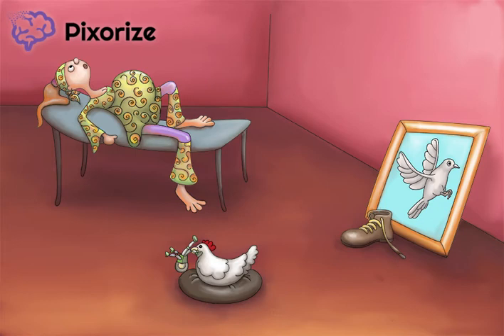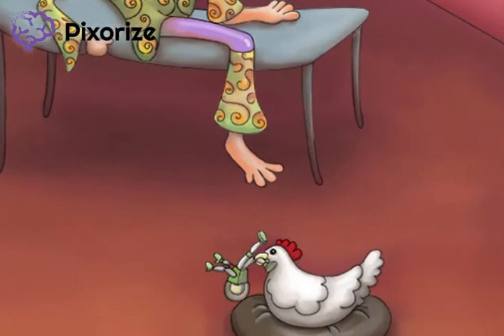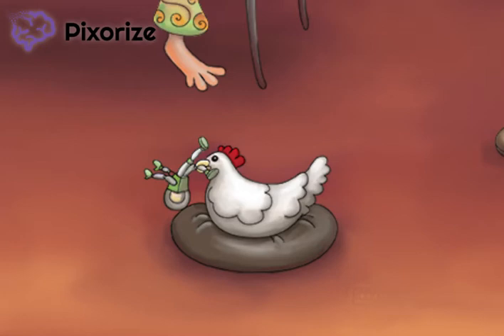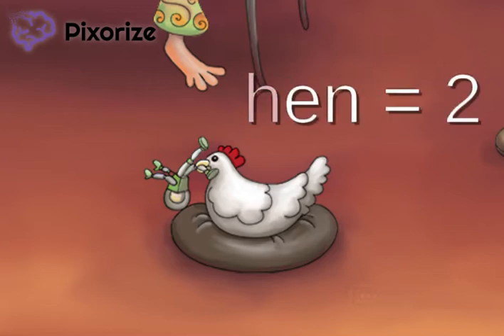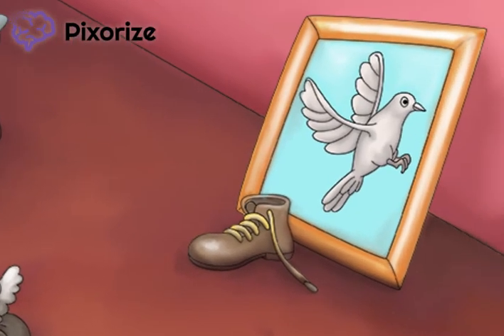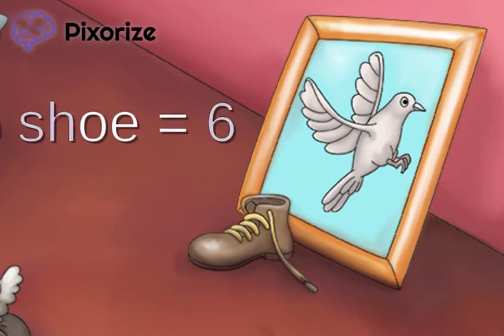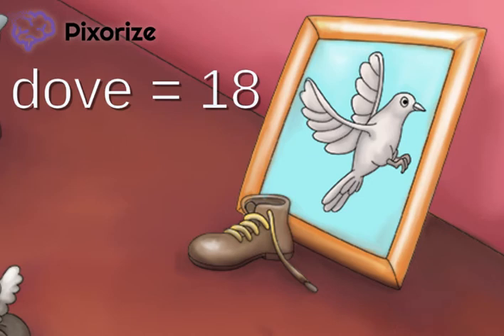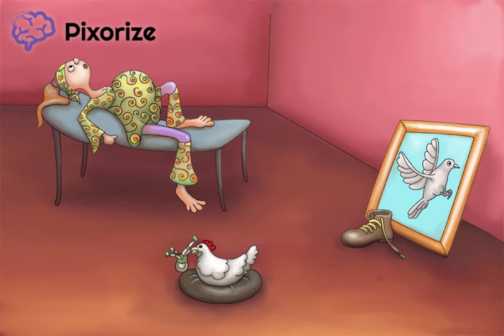HepB Immunization Schedule - Memory Palace - "Hippie Giving Birth at Home"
Learn the Immunization schedule for the HepB vaccine. Based on CDC guidelines. Perfect for pediatrics medical students, interns, and more.